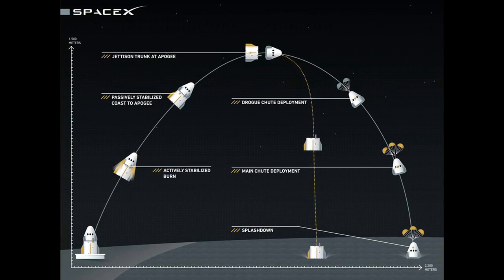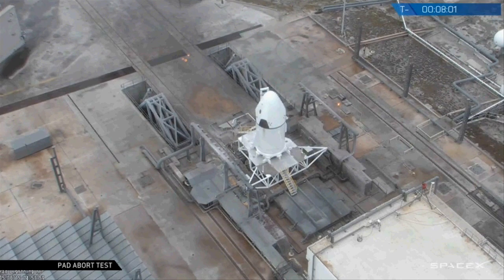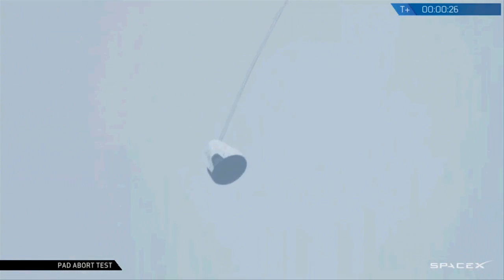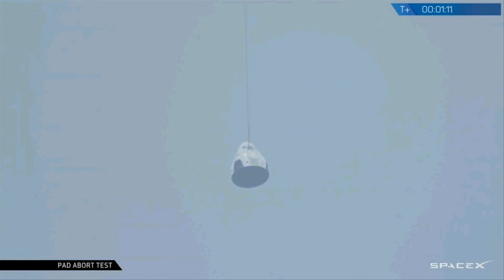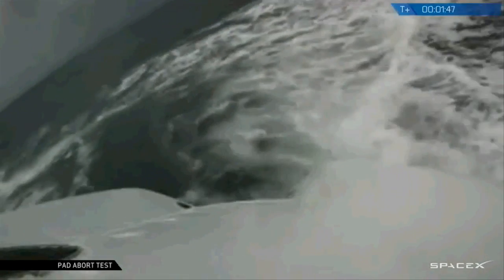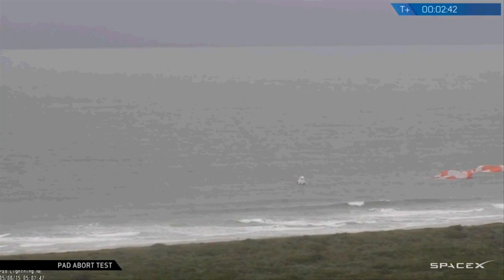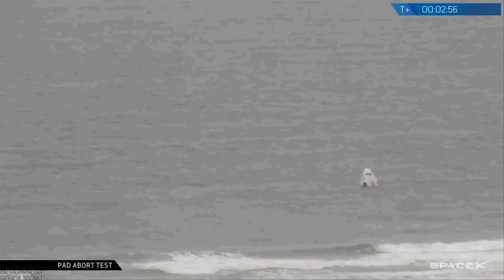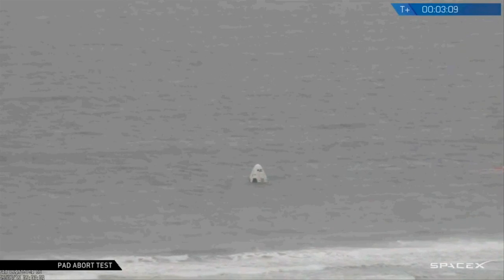SpaceX's Crew Dragon passes "Pad Abort Test"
Elon Musk's SpaceX has successfully tested the abort system of its new Dragon Version 2 capsule, a spacecraft that will take astronauts to the International Space Station starting in 2017

The Dragon V2's abort system is designed to bring the crew to safety in case something goes wrong with the rocket on the launch pad or on the way up to space

A Pad Abort Test is a trial run for a spacecraft’s launch abort system (sometimes called a launch escape system). This system is designed to quickly get the crew and spacecraft away from the rocket in the event of a potential failure. It is similar to an ejection seat for a fighter pilot, but instead of ejecting the pilot out of the spacecraft, the entire spacecraft is “ejected” away from the launch vehicle.

Video/Images Credit: SpaceX